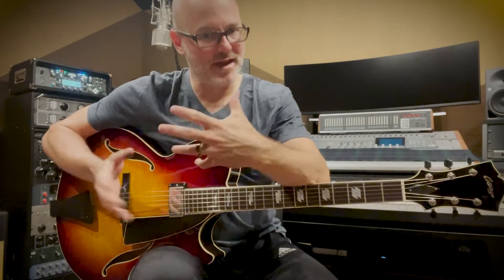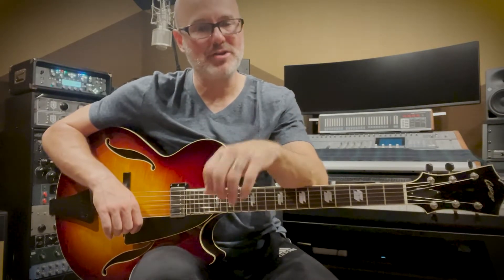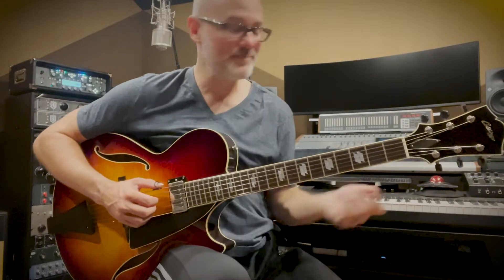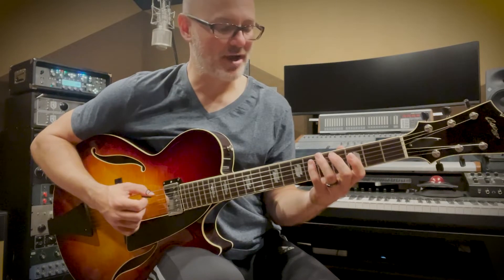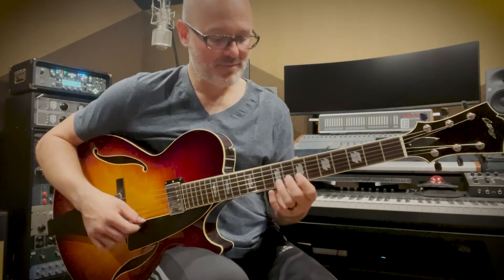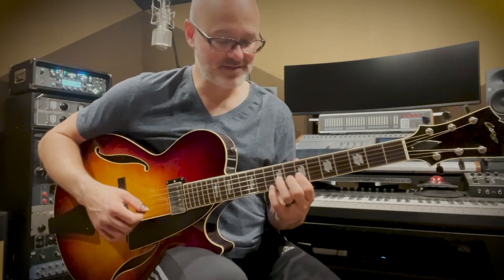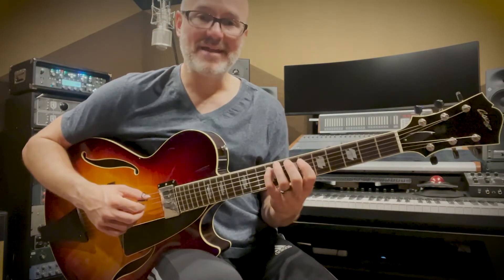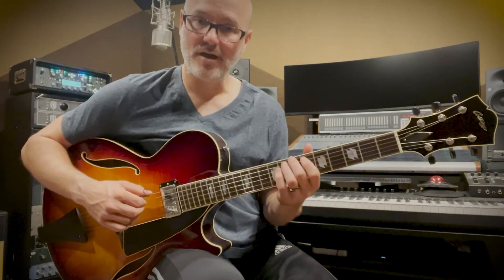Lick of the Week 19 Augmented